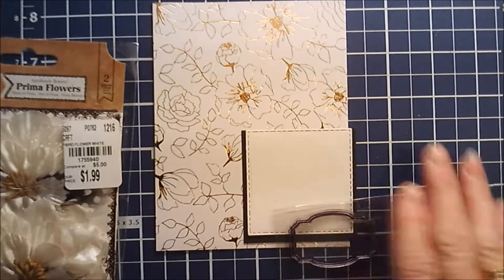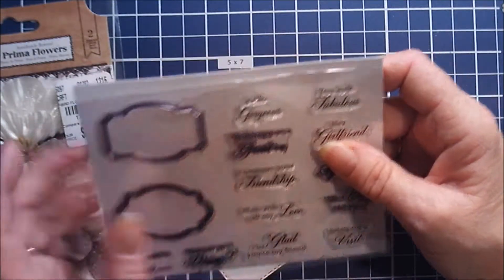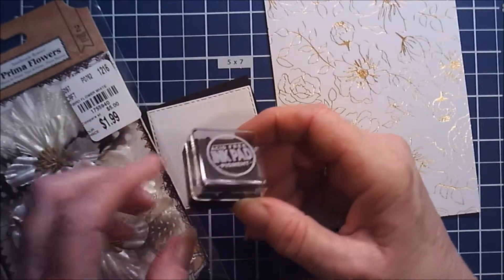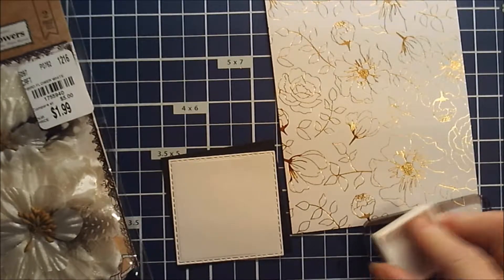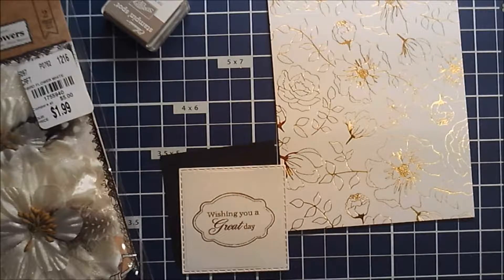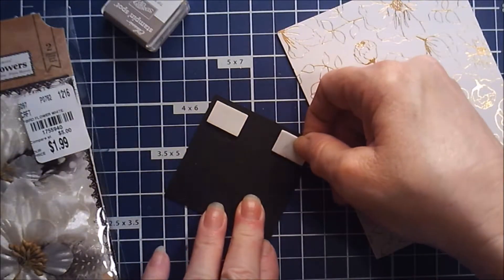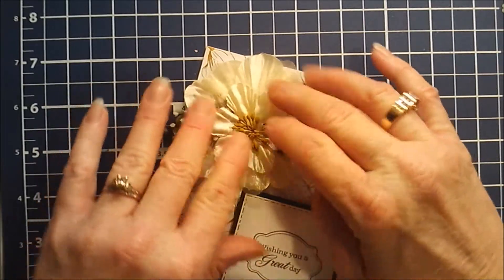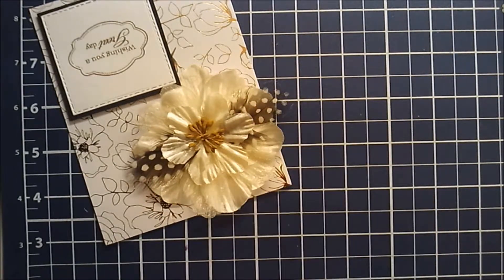Wishing You A Great Day Card